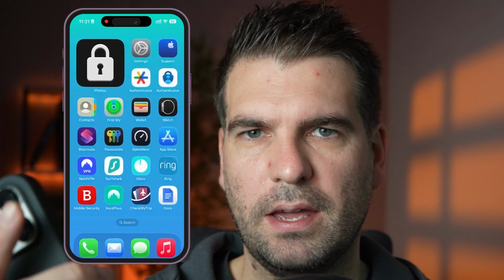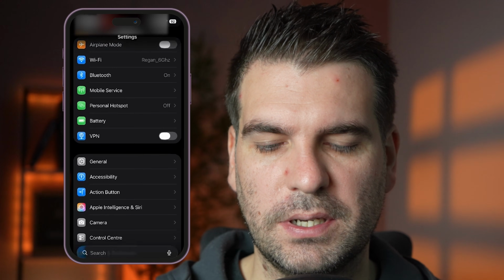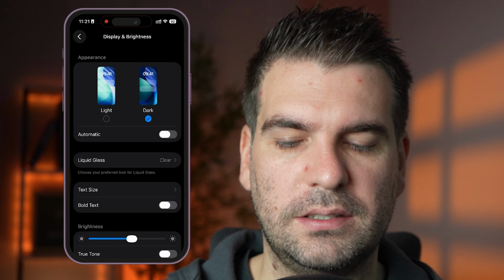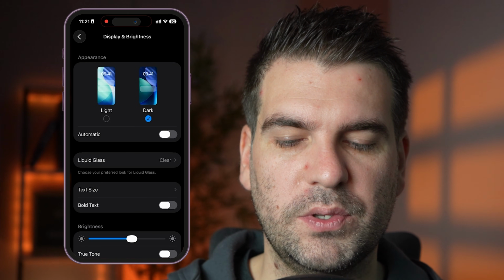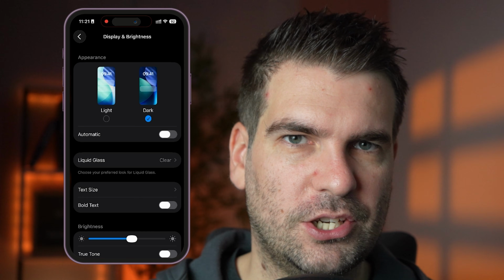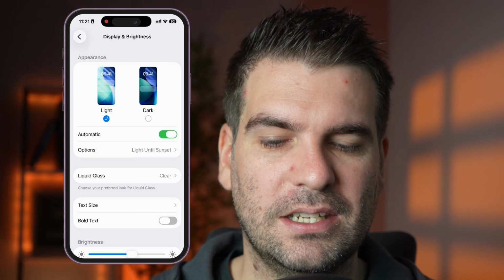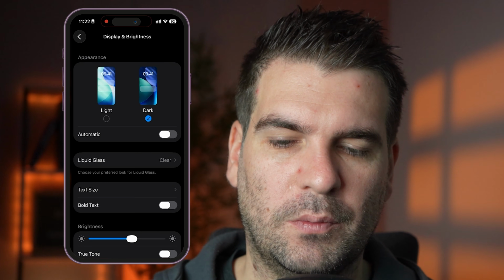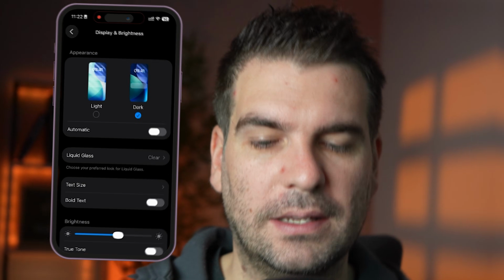Dark Mode on iPhone | Full Tutorial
This guide shows you how to enable the **dark theme** on your iPhone, a straightforward process once you know the right settings. We walk you through switching between **light theme** and dark mode within **ios 18** settings. This tutorial covers essential **iphone tips** for managing your display, including how to adjust **screen brightness** for optimal viewing.